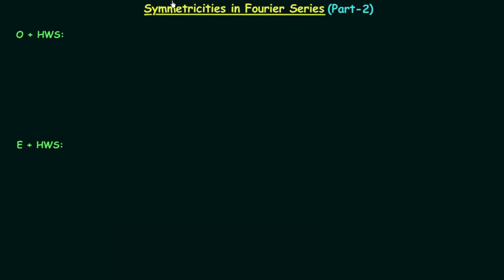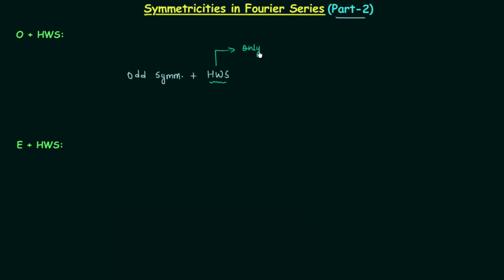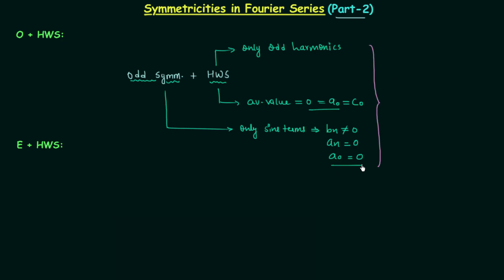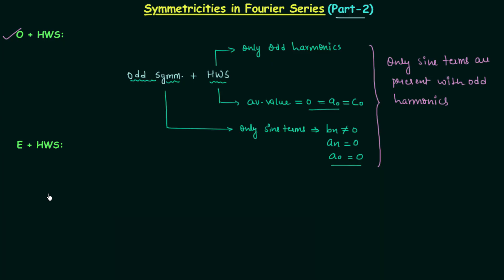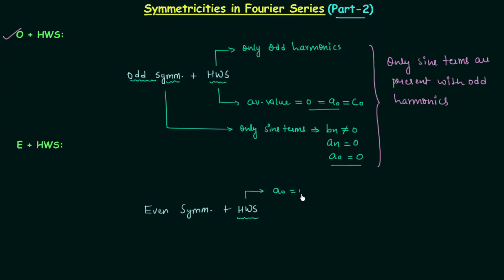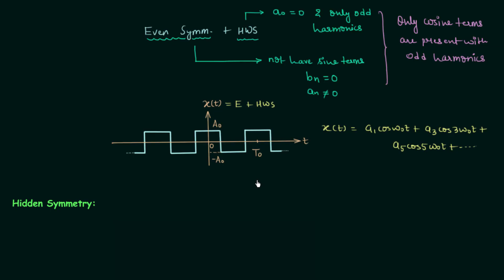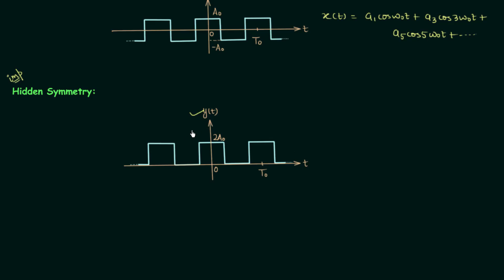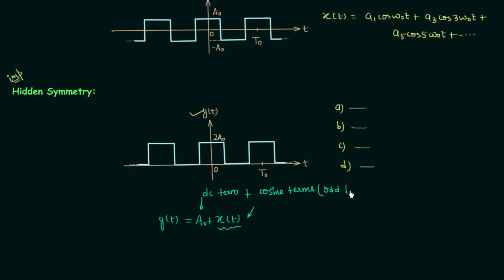Symmetricities in Fourier Series (Part 2)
Signal and System: Symmetricities in Fourier Series Expanssion.
Topics Discussed:
1. Even + Half Wave Symmetry in Fourier series.
2. Odd + Half Wave Symmetry in Fourier series.
3. Hidden Symmetry in Fourier series.